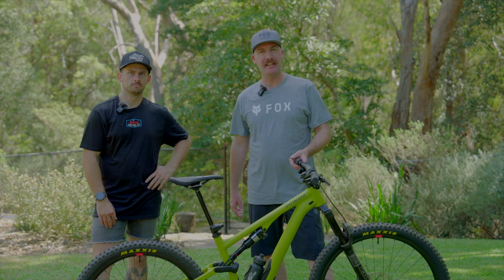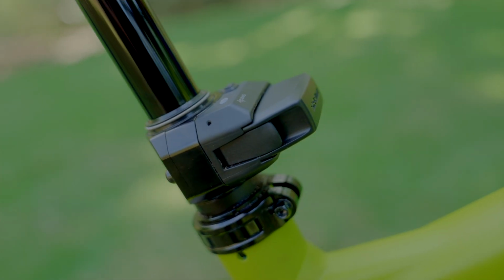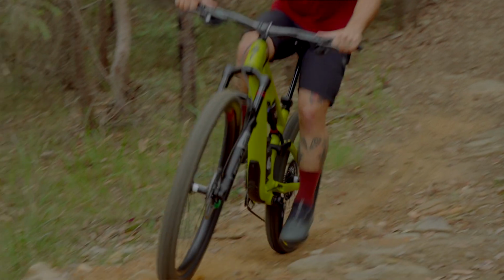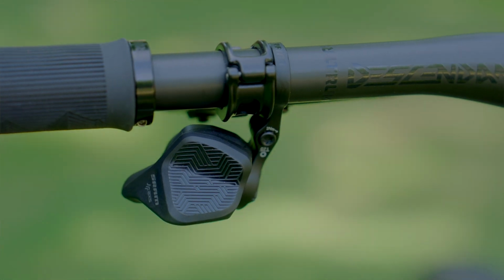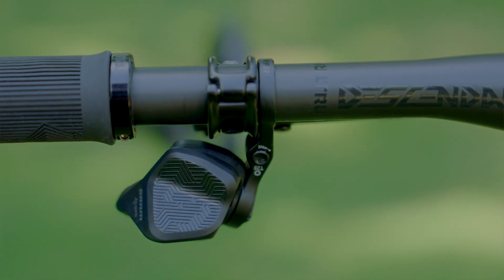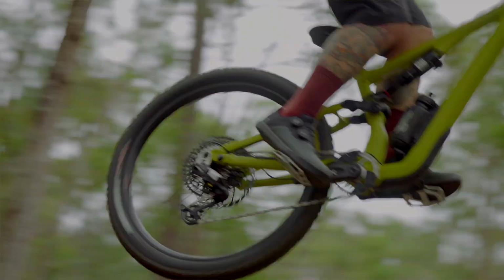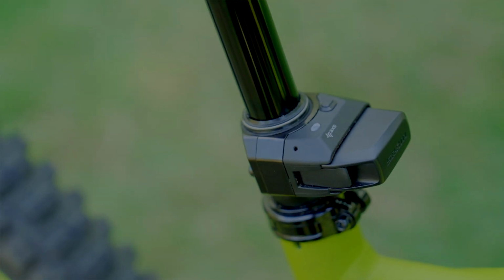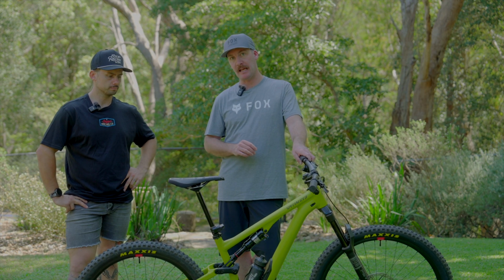RockShox just launched a new AXS Reverb dropper post - and we've ridden it!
The new RockShox AXS Reverb dropper has arrived and here are the key details:
- Fully wireless electronic activation.
- Impressive air-over-air internal design removes all hydraulics from the system and greatly increases the droppers reliability and service intervals.
- Clever new design relocated the battery down to the front of the posts’ collar which increases tyre clearance and dramatically reduces the stack height at the top of the post to the top of your saddle.
- Vast amount of travel options available, from a massive 250mm drop all the way down to 100mm – at 25mm increments,
- And of course this new dropper also seamlessly integrates with the rest of the SRAM AXS components / controllers on your bike.
- Reduced Aussie retail pricing – now sub $1000.

We’ve been testing this post for the past few weeks, so hit play to hear our first impressions review!